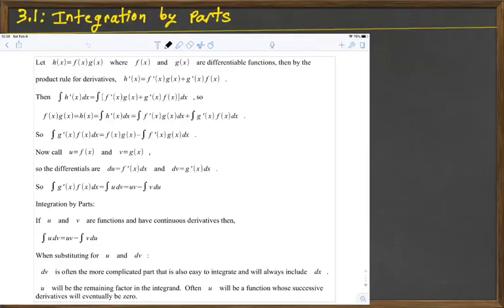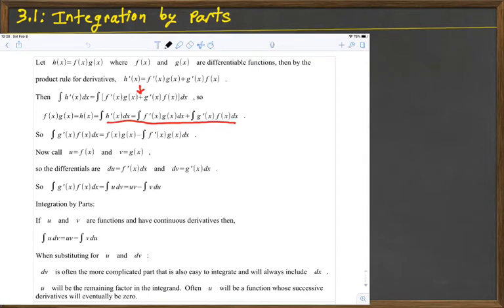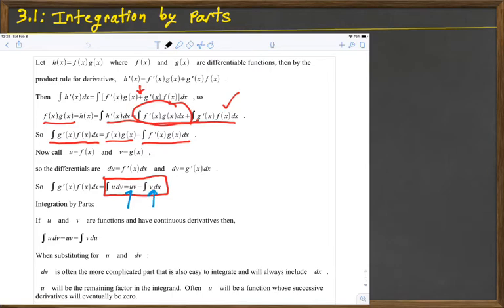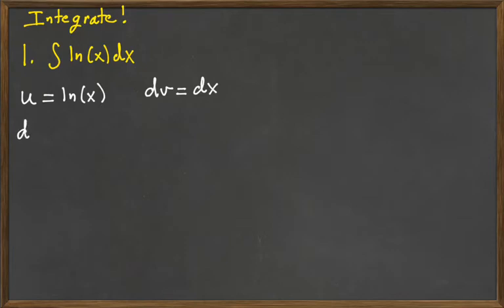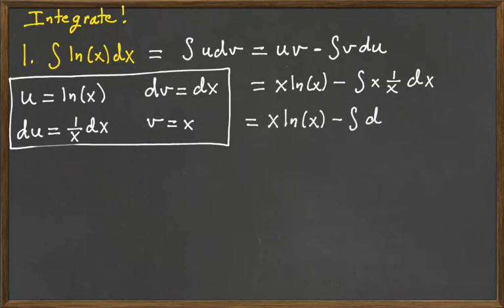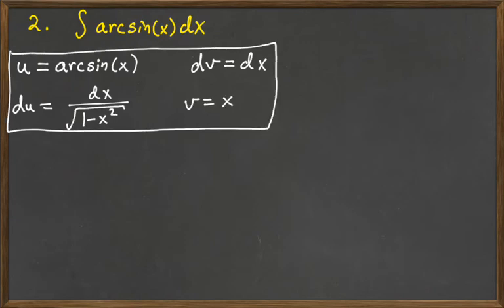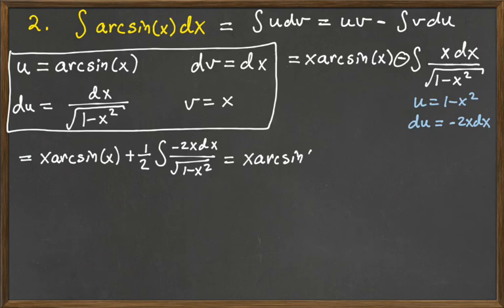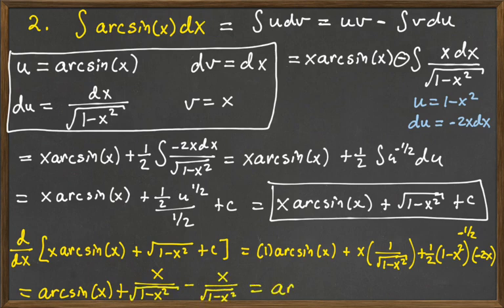Math 2414 3.1 Part 1